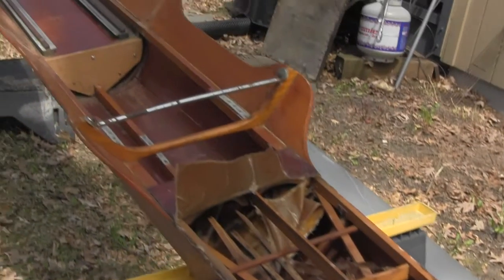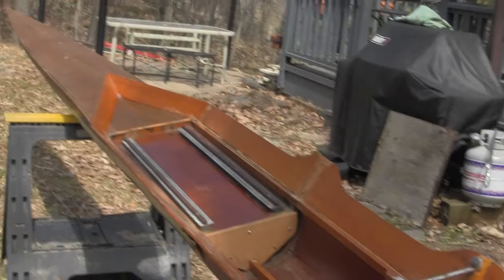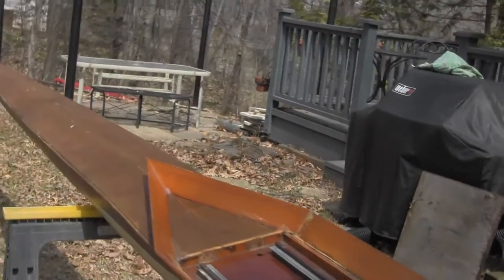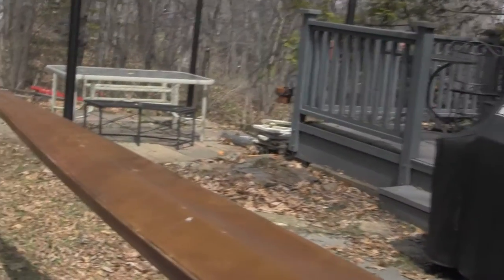Wooden Rowing Shell Restoration Project 2